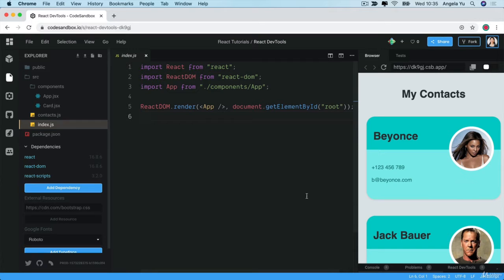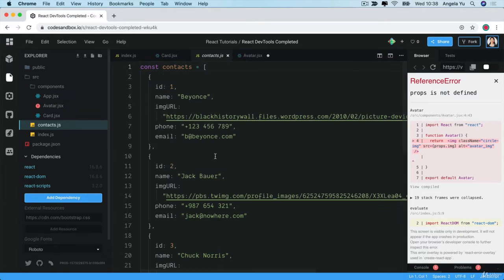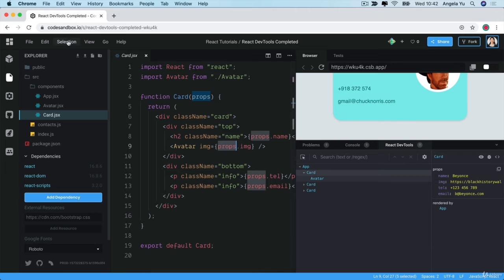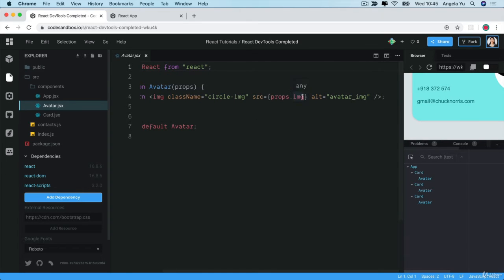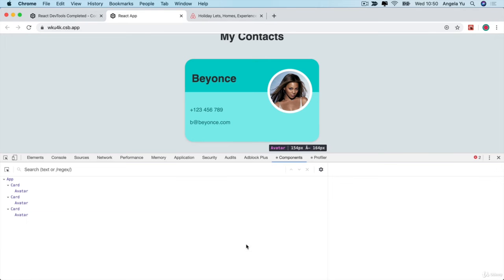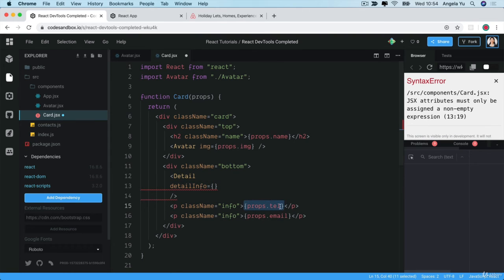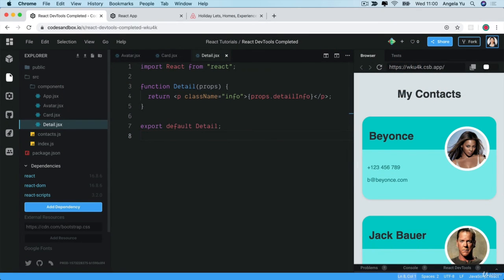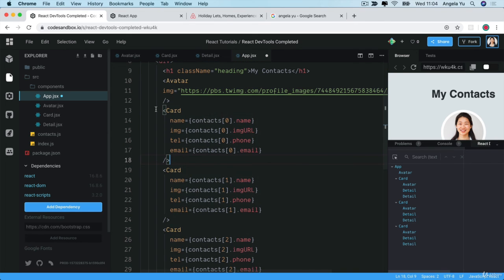React DevTools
REACT JS DEV TOOLS